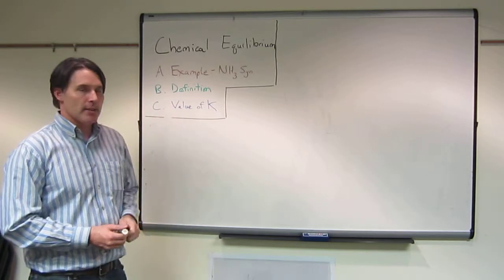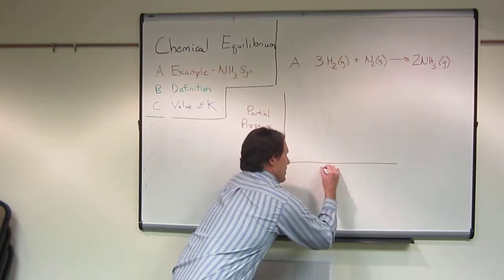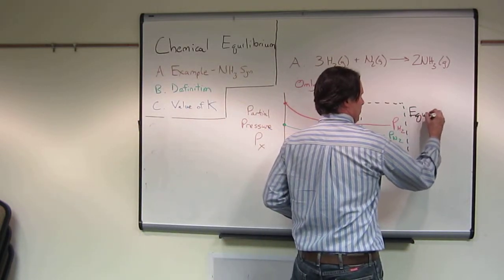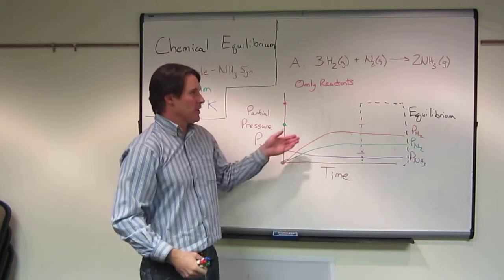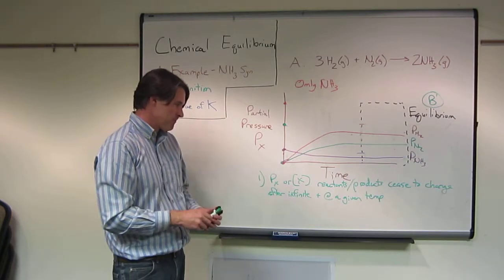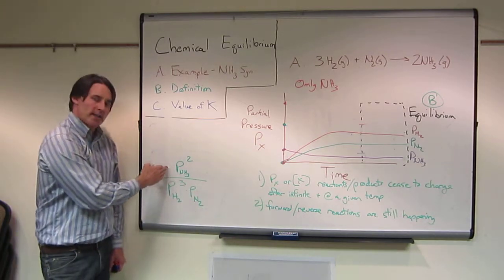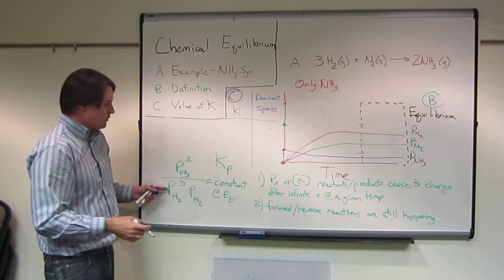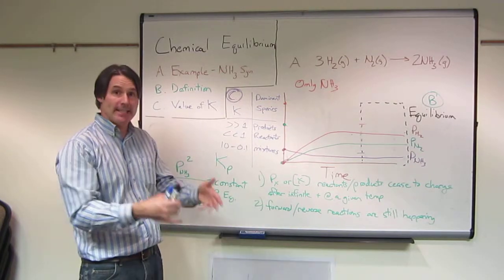Intro to Equilibrium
Benjamin Davis
Cal Poly SLO 2016